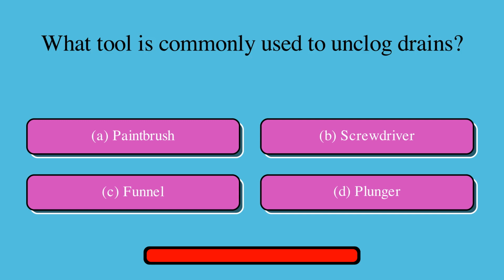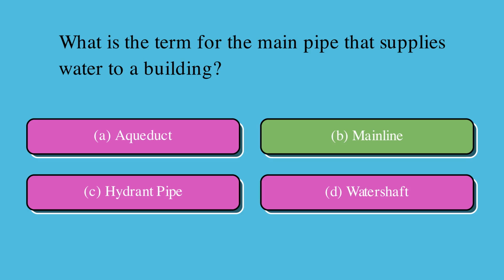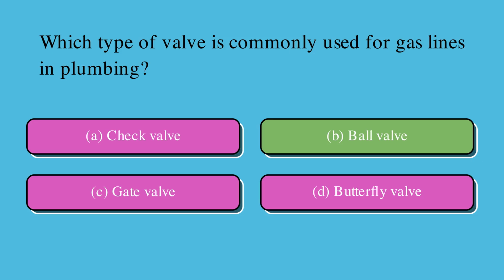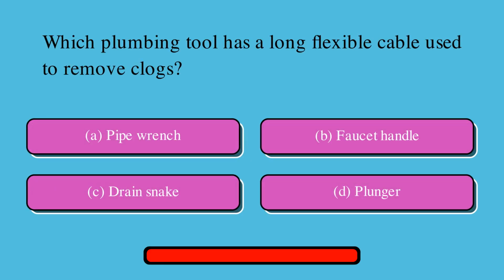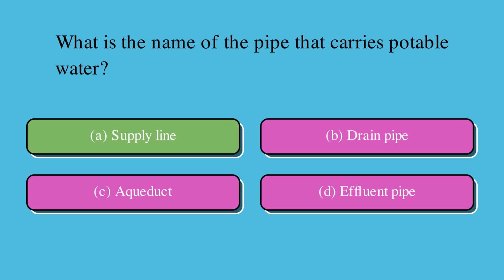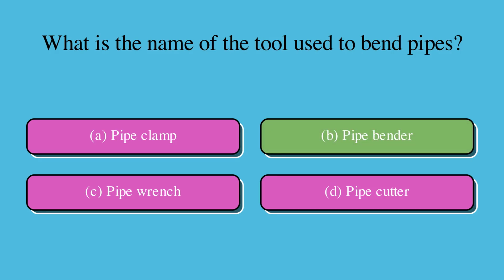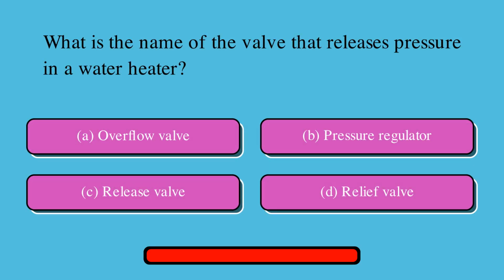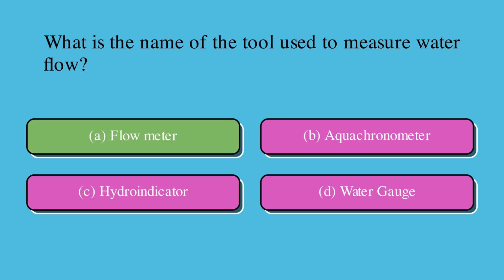Plumbing Mastermind or DIY Disaster? Find Out Now! 🔨💦"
Welcome to Trivia on Tap! Our latest episode is packed with Plumbing trivia to test your knowledge and help you dominate your next trivia night. With voice-over questions, you won't miss a thing as you prepare to impress your friends and win big. In this video, we dive into essential plumbing tools, materials, and techniques. You'll learn everything from what tool is commonly used to unclog drains to which metal is frequently used due to its resistance to corrosion.

1. What tool is commonly used to unclog drains?
2. Which metal is commonly used for plumbing pipes due to its resistance to corrosion?
3. Which type of plumbing fitting connects two pipes at a right angle?
4. Which device prevents backflow in a plumbing system?
5. What is the name of the U-shaped pipe under sinks?
6. What is the term for the main pipe that supplies water to a building?
7. Which professional installs and repairs pipes in homes?
8. What is the common term for the process of removing a blockage from a pipe?
9. What is the name of the fixture where waste water is discharged?
10. What is a common material used for drain, waste, and vent pipes?
11. What is the term for a plumbing system that uses gravity to remove waste?
12. Which type of valve is commonly used for gas lines in plumbing?
13. What is the name of the tool used to tighten or loosen pipe fittings?
14. What is the name of the plumbing system that collects and removes stormwater?
15. What is the term for a plumber's helper who assists with manual tasks?
16. What is the name of the device used to measure water pressure in a system?
17. What is the term for a horizontal pipe that carries waste water?
18. Which plumbing tool has a long flexible cable used to remove clogs?
19. Which of the following is the name of the fitting used to cap the end of a pipe?
20. What is the term for a fitting that connects pipes of different diameters?
21. Which type of valve is used to shut off water flow in an emergency?
22. What is the common term for a slow leak in a plumbing fixture?
23. Which of the following options is the name of the pipe that carries potable water?
24. What is the name of the pipe that vents air out of the plumbing system?
25. Which tool is used to measure the diameter of a pipe?
26. What is the name of the plumbing fixture that mixes hot and cold water?
27. What is the term for the pipe that carries water away from a roof?
28. What type of pipe is commonly used for high pressure water supply lines?
29. What is the name of the tool used to bend pipes?
30. What is the term for the vertical pipe that carries waste water from fixtures?
31. What is the name of the plumbing fitting that connects three pipes?
32. What is the term for the water flow rate in a plumbing system?
33. What type of valve is used to control the temperature of water?
34. What is the name of the tool used to remove rust from pipes?
35. What is the name of the valve that releases pressure in a water heater?
36. What is the term for a pipe that allows waste water to drain away?
37. What is the name of the device that filters debris from water?
38. What is the term for the part of a faucet that controls water flow?
39. What is the term for a plumbing system that uses pressure to move water?
40. What is the name of the tool used to measure water flow?

Challenge yourself to see how many answers you know and learn something new along the way. With our daily trivia videos, staying sharp has never been more fun! Join us next time for more trivia fun, and let us know in the comments if you’d like easier or harder questions, or if you have topic suggestions for future videos!